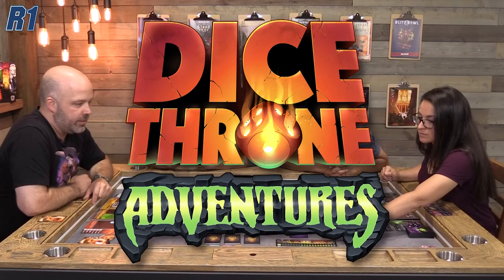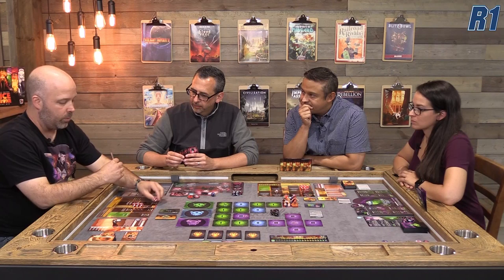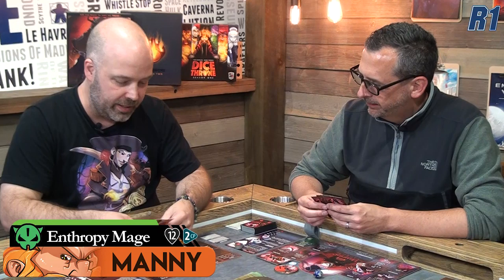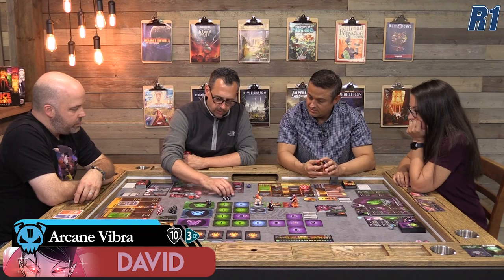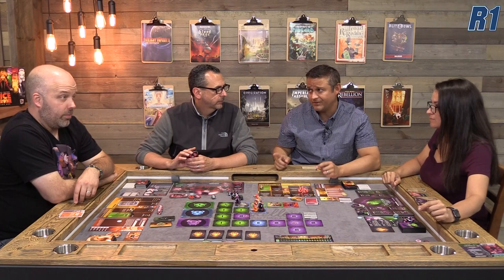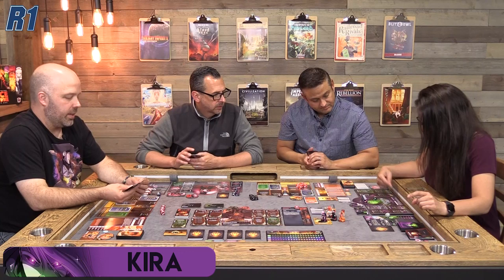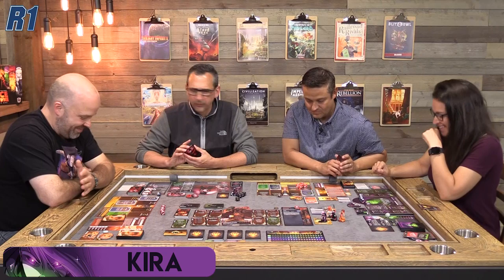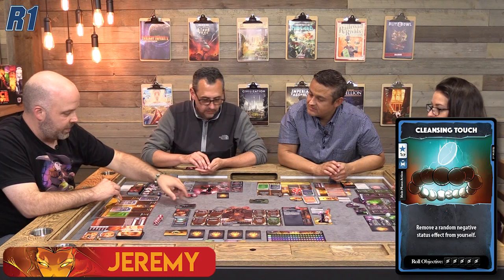Dice Throne Adventures - Round One by Man vs Meeple (Roxley)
Round One - Dice Throne Adventures

Welcome to "Round One" - The series where we play just the beginning of a game (or a little more) to show you what it's like, and then report back to you with a brief discussion of our full play-through experience. ROLL UP SOME DICE, AND LET'S DO THIS!!

With Kira Peavley and special guest, Manny Trembley